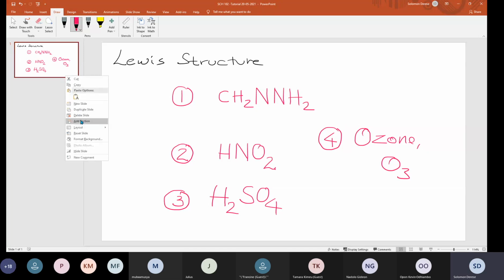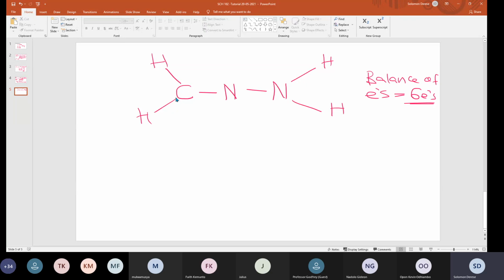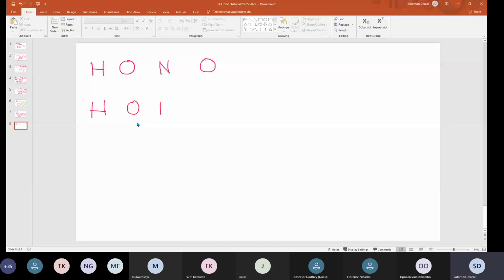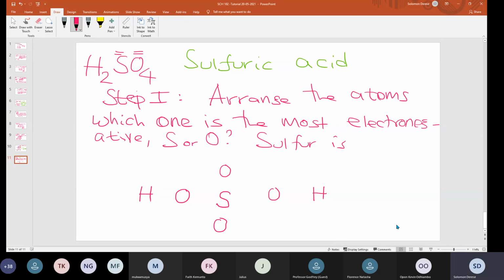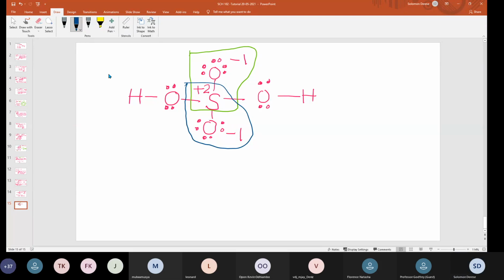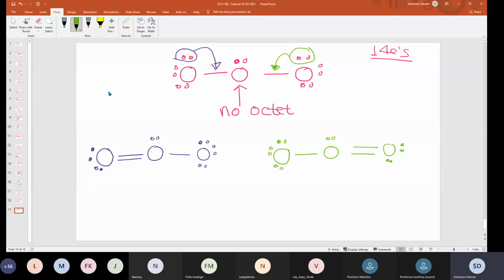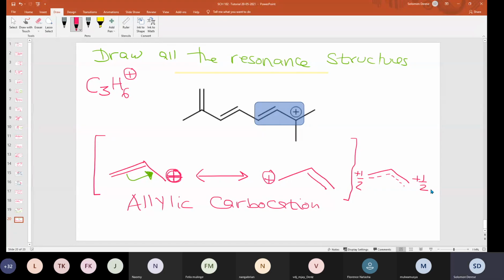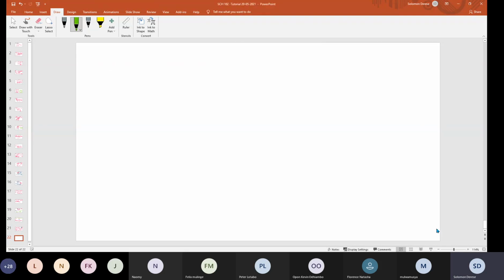drawing Lewis structure organic chemistry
sch 102 organic chemistry